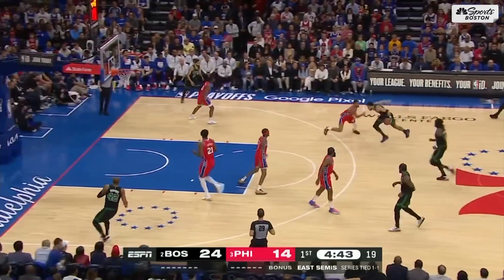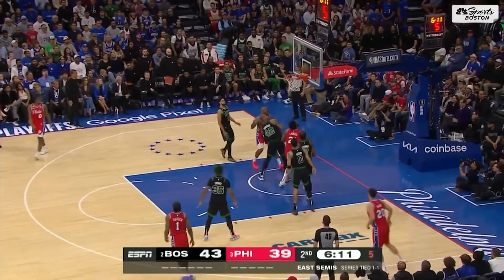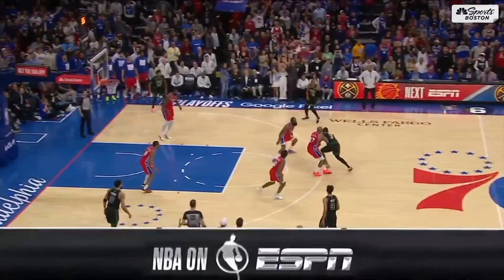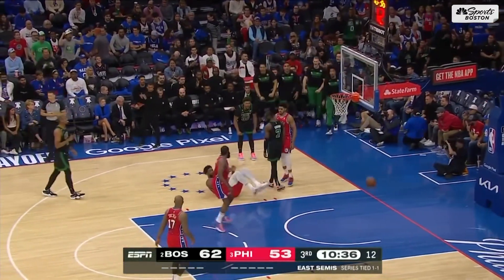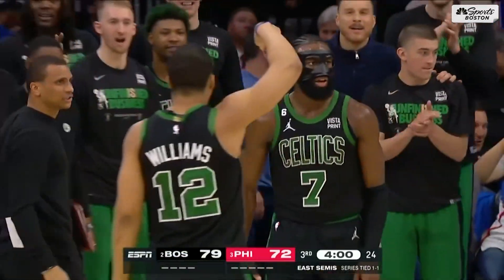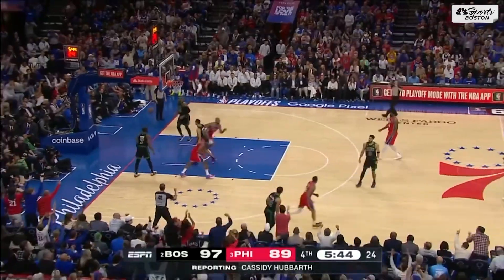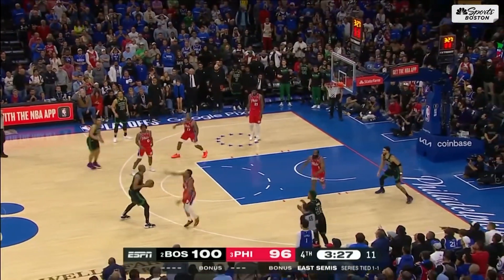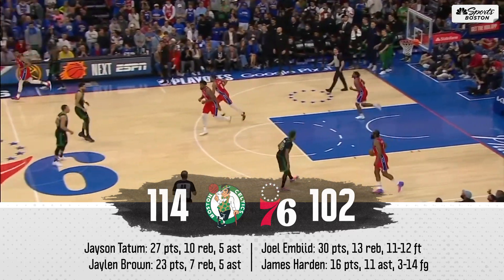FULL GAME HIGHLIGHTS: Celtics beat 76ers on the road, take 2-1 series lead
Boston takes back home court advantage, winning on the road in Philly, 114-102. Both the Jays were on fire with Jayson scoring 27 and Jaylen scoring 23. Joel Embiid looked more like his old self, scoring 30 points and shooting 12 free throws, but it wasn't enough.

The official YouTube page of NBC Sports Boston. Home of the Celtics, Patriots, Red Sox, and Bruins. We connect fans with the teams they love.